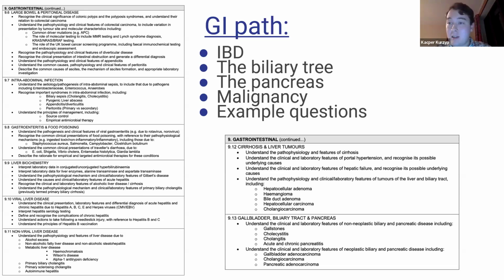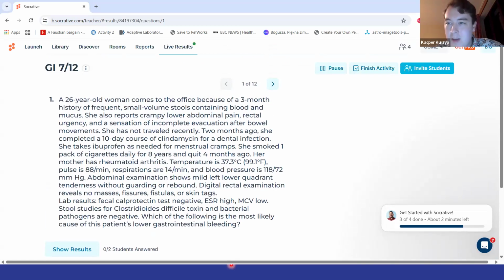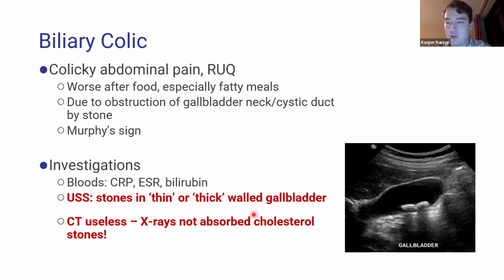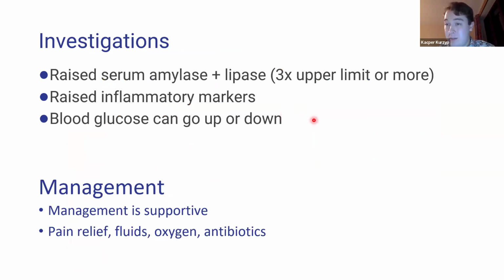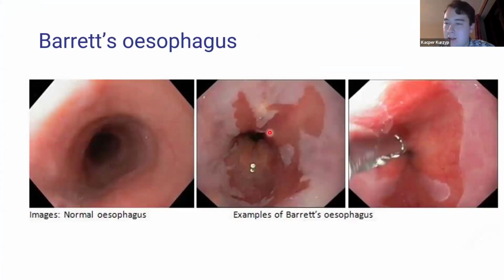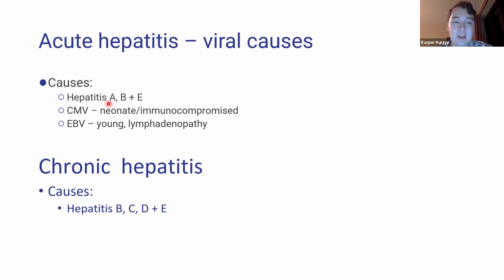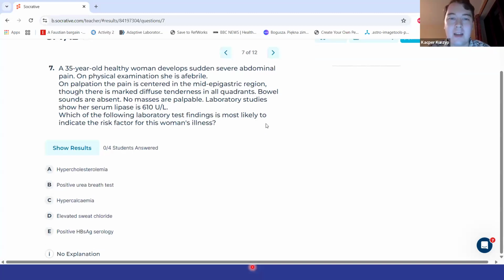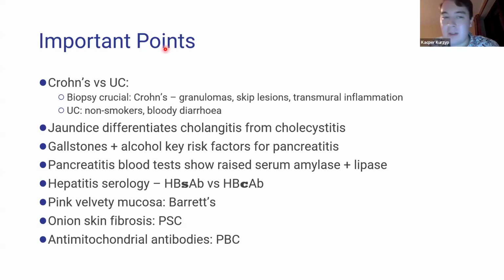Gastrointestinal (LabMed 3)